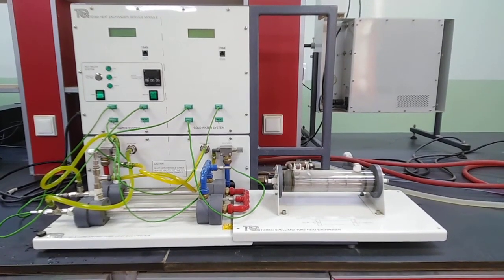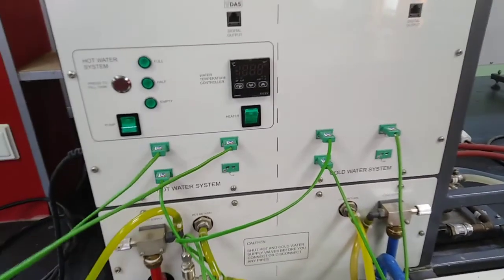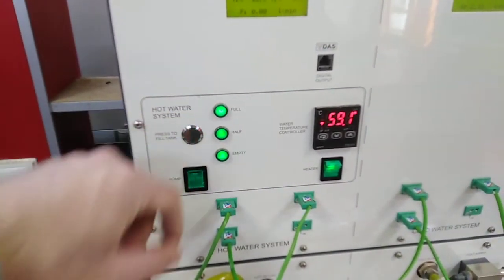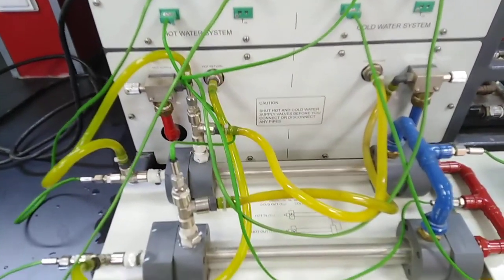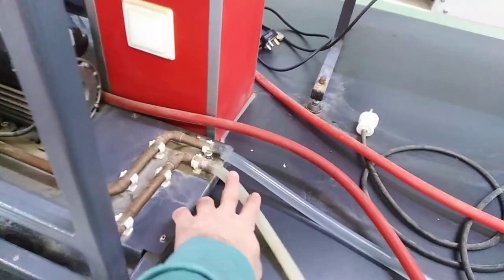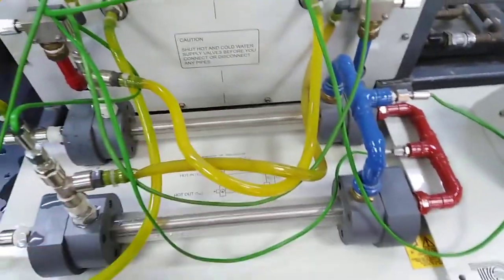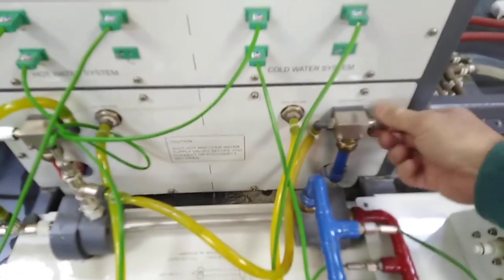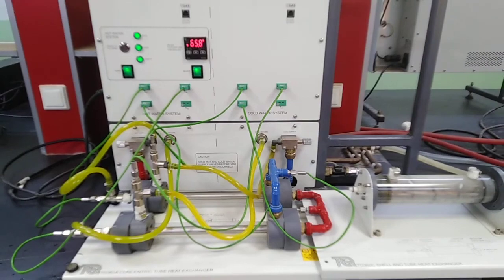Heat exchanger experiment in heat and mass transfer lab [English Version]